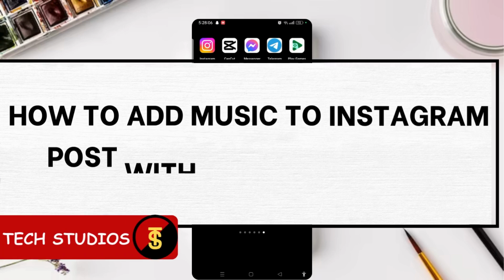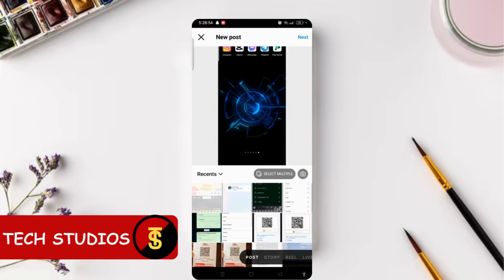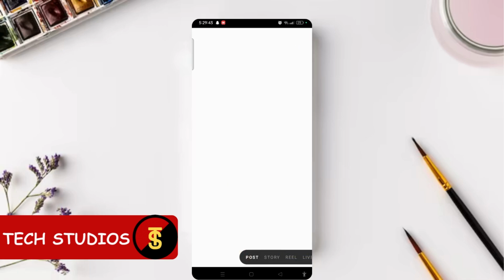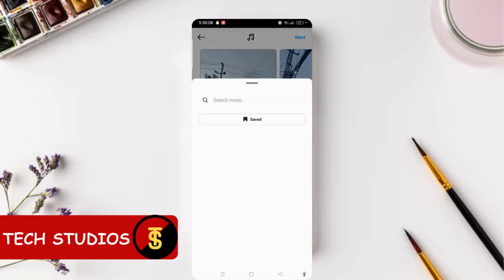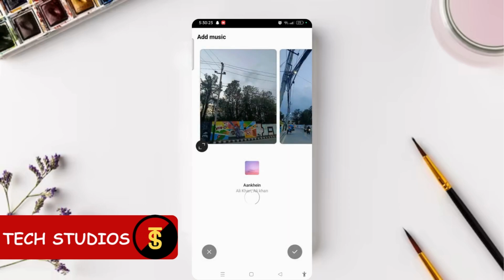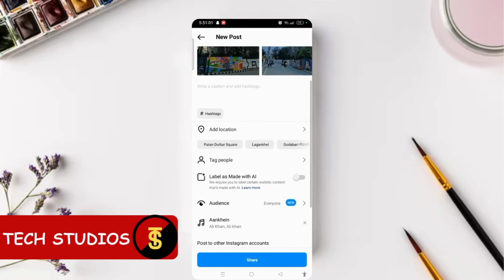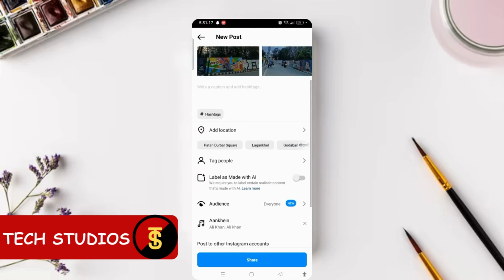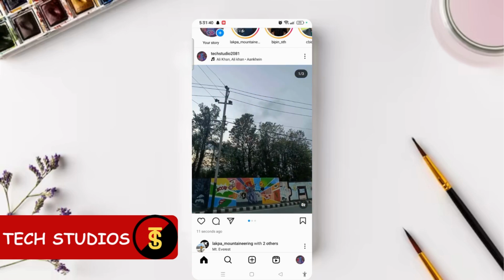How to add music to Instagram post with multiple photos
Learn how to enhance your Instagram posts with music across multiple photos in this comprehensive tutorial. Whether you're sharing a carousel of memories or promoting your brand with a photo series, adding the perfect soundtrack can elevate engagement and captivate your audience.

In this step-by-step guide, you'll discover how to seamlessly integrate music into your Instagram post featuring multiple photos. From selecting the right tracks to syncing them with your visuals, we've got you covered!

Timestamps:
0:00 Introduction
0:30 Step 1: Selecting Photos for Your Instagram Post
1:00 Step 2: Adding Music to Your Photo Carousel
1:45 Step 3: Fine-tuning Music Settings

add music to Instagram multiple photos,
Instagram post music tutorial,
Instagram photo carousel music,
adding music to Instagram post,
Instagram music feature